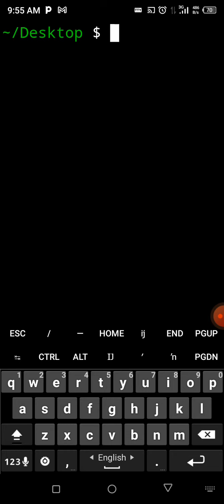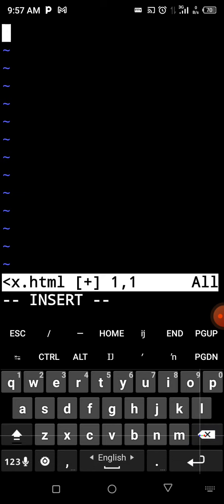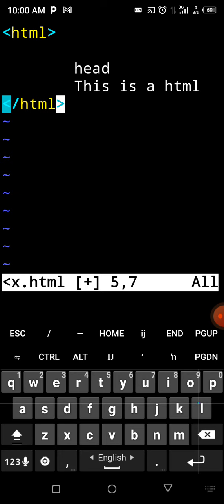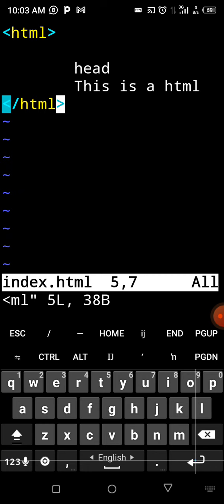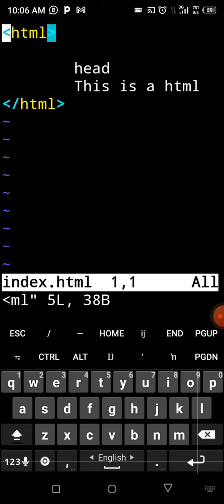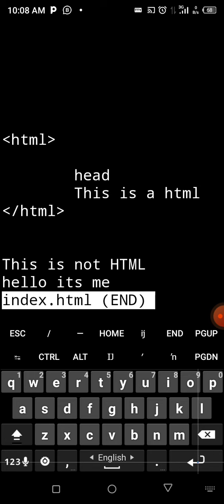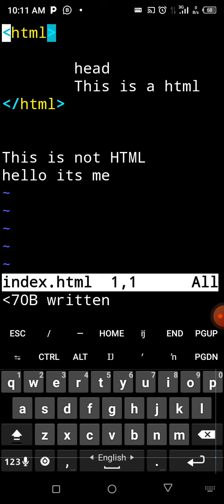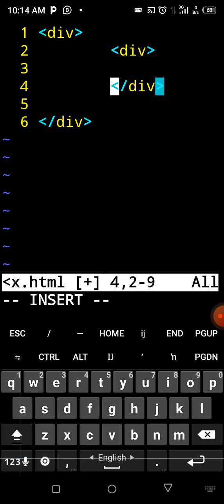Vim intro course part 1 exiting